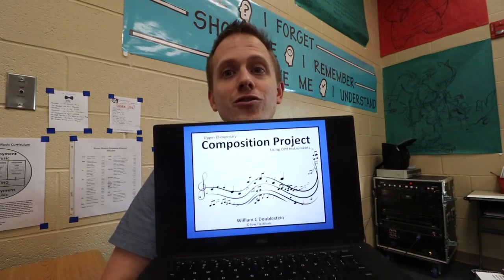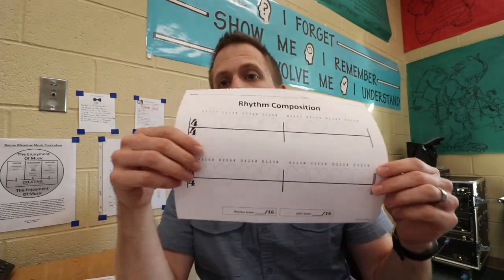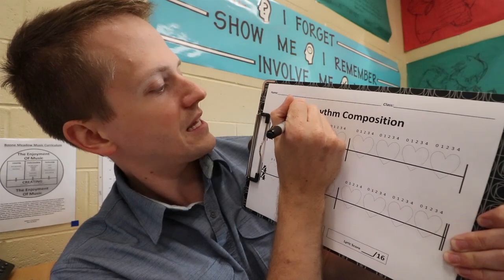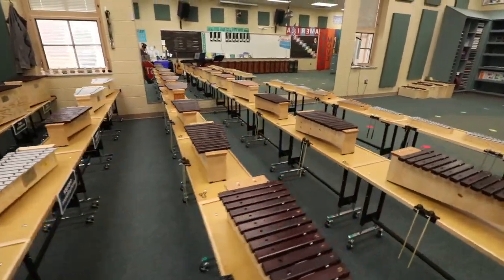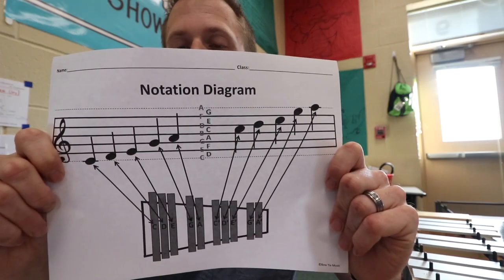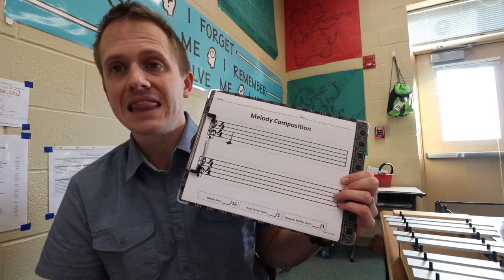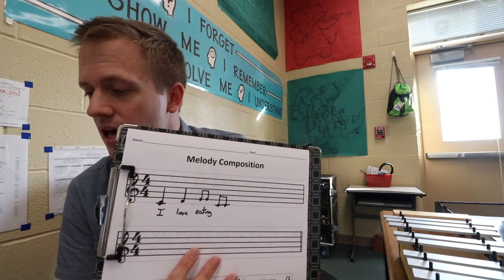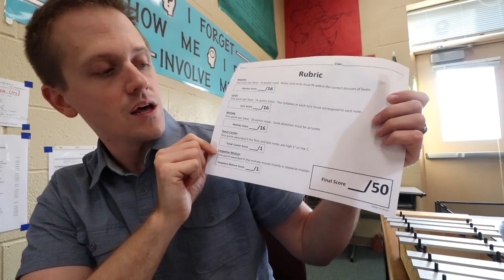Composition Project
This 4-8 lesson project gives upper elementary students a step by step process to writing their own composition. Using quarter notes, quarter rests, eighth notes, half notes, half rests, and/or sixteenth notes, students will write a 16 beat rhythm, match it with original lyrics, and then transfer it to a melody played on a mallet instrument in C pentatonic. This project truly allows kids to make up their own song and take charge of their decisions each step of the way. It has taken me four years of trial and error to create, and I am confident that the process outlined will lead them to success.